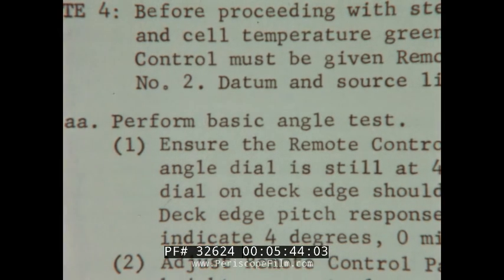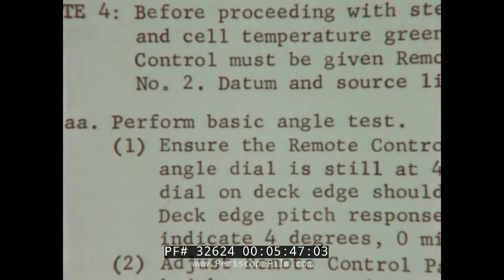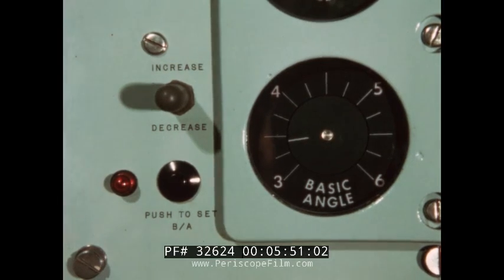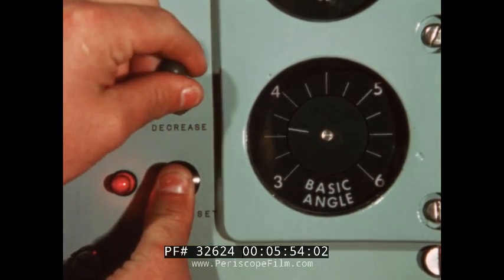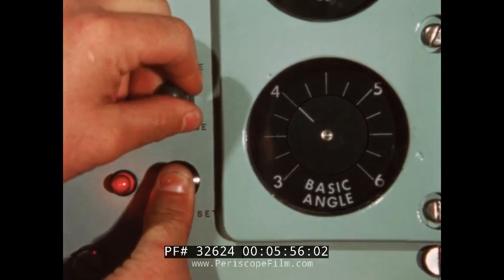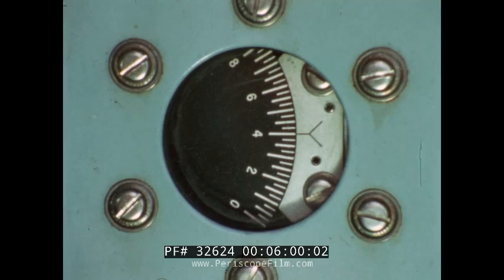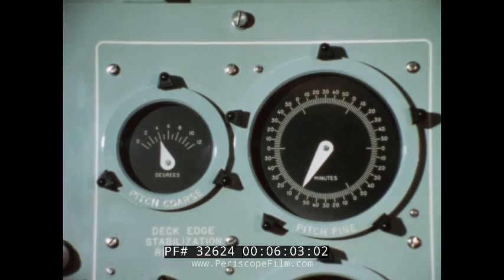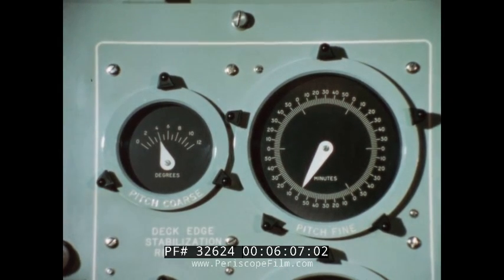AIRCRAFT CARRIER FRESNEL LENS OPTICAL LANDING SYSTEM MARK 6 32624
Shot aboard the USS Independence, this U.S. Navy film gives an orientation for the men who operated the Fresnel Lens Optical Landing System, Mark 6.  As opposed to conventional films from this era that give pilots guidance about how to land on the carrier deck, this film provides an overview of the circuitry and physical system components that make up the OLS.  An optical landing system (OLS) (nicknamed "meatball" or simply, "Ball") is used to give glidepath information to pilots in the terminal phase of landing on an aircraft carrier.] From the beginning of aircraft landing on ships in the 1920s to the introduction of OLSs, pilots relied solely on their visual perception of the landing area and the aid of the Landing Signal Officer (LSO in the U.S. Navy, or "batsman" in the Commonwealth navies). LSOs used colored flags, cloth paddles and lighted wands. The OLS was developed after World War II and was deployed on U.S. Navy carriers from 1955. In its developed form, the OLS consists of a horizontal row of green lights, used as a reference, and a column of vertical lights. The vertical lights signal whether the aircraft is too high, too low, or at the correct altitude as the pilot descends the glide slope towards the carrier's deck. Other lights give various commands and can be used to require the pilot to abort the landing and "go around." The OLS remains under control of the LSO, who can also communicate with the pilot via radio.  Later systems kept the same basic function of the mirror landing aid, but upgraded components and functionality. The concave mirror, source light combination was replaced with a series of fresnel lenses. The Mk 6 Mod 3 FLOLS was tested in 1970 and had not changed much, except for when ship’s heave was taken into account with an Inertial Stabilization system. These systems are still in wide use on runways at US Naval Air Stations.